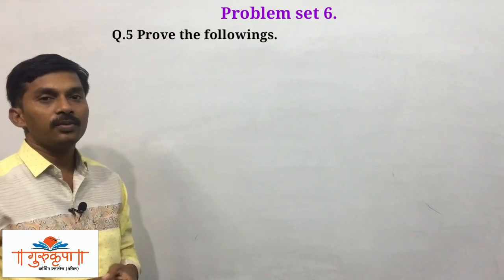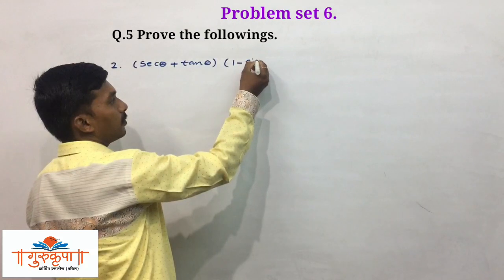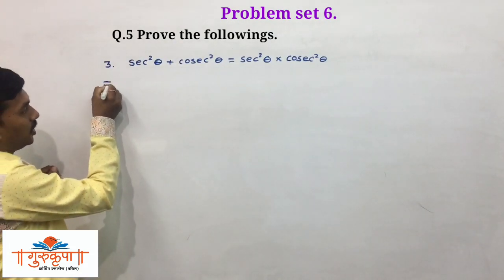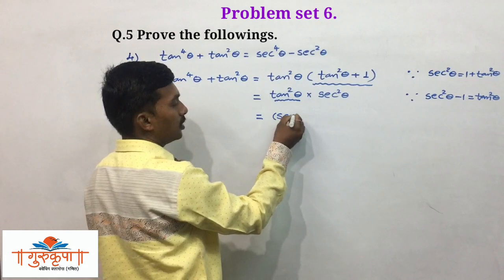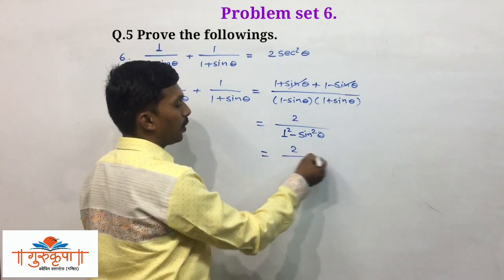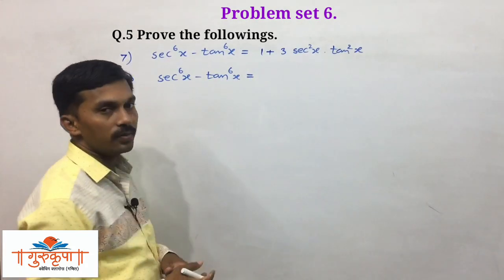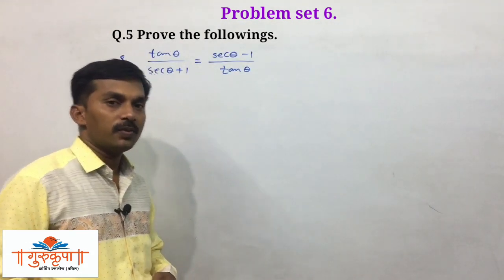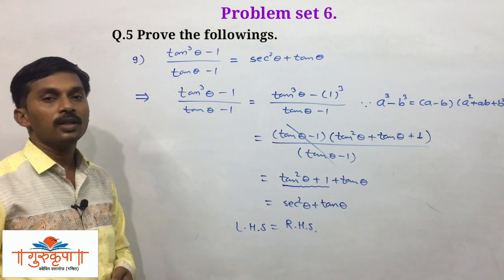Trigonometry|Problem set 6 Class 10 MH board New syllabus part 2 (Q.5)